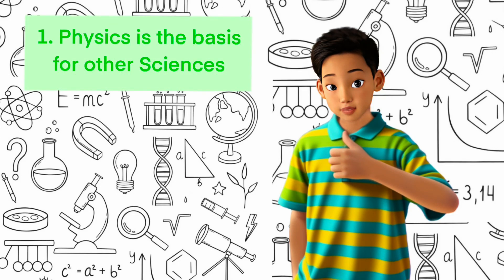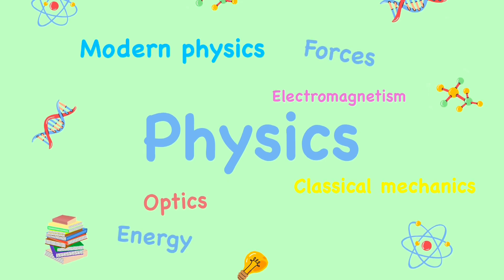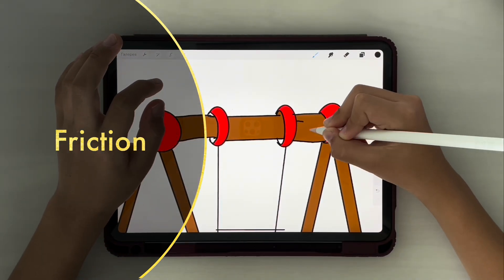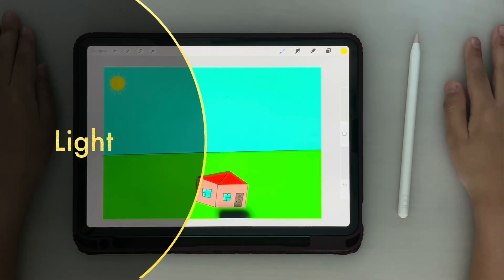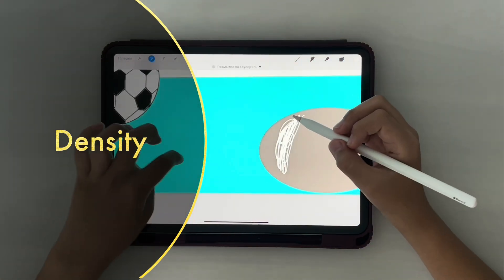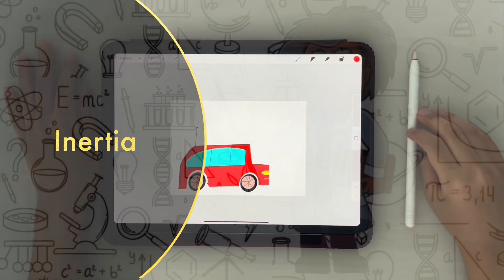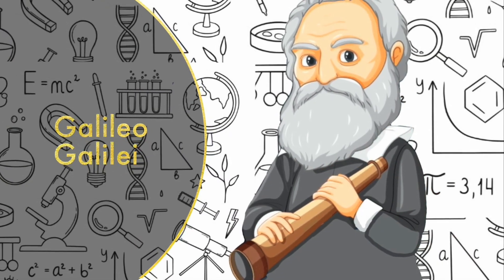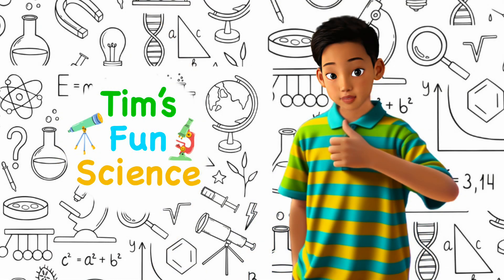Fun Physics for Kids. Top 5 famous Physicists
Join us on an exciting adventure through the world of physics! In this fun and educational video, we'll learn about the amazing discoveries made by five famous physicists: Albert Einstein, Isaac Newton, Galileo Galilei, Thomas Edison, Stephen Hawking. Perfect for young scientists, our interactive journey will spark curiosity and make learning about the laws of nature a blast!

00:00 Intro
00:08 Physics is the basis for other Sciences
00:29 The influence of Physics on our daily life
02:22 TOP 5 famous Physicists
03:10 Bye! Thank you! Subscribe to the channel!